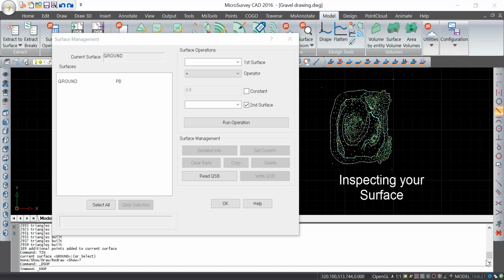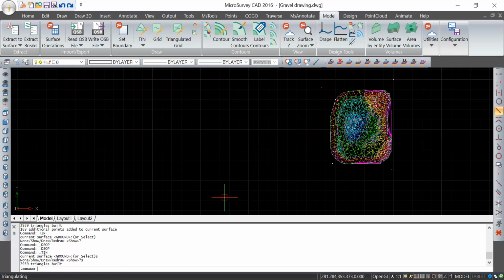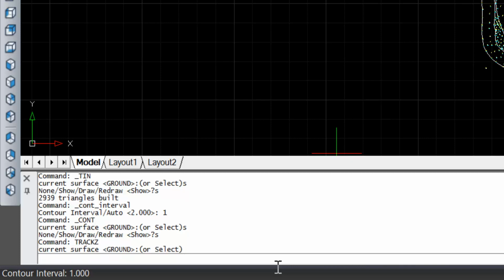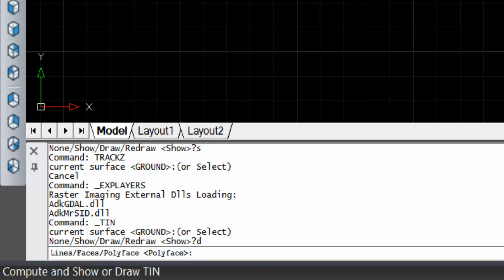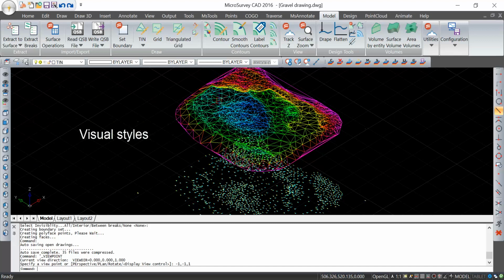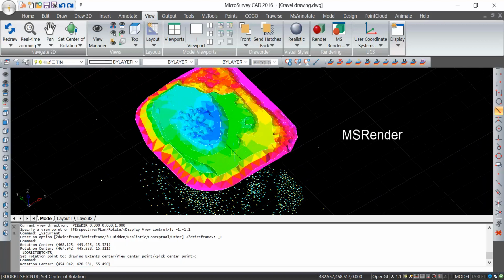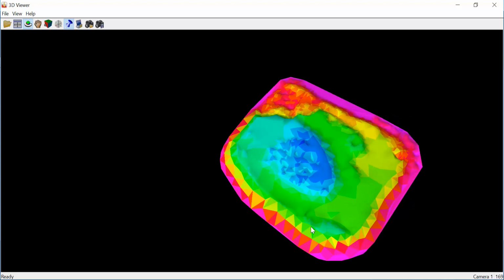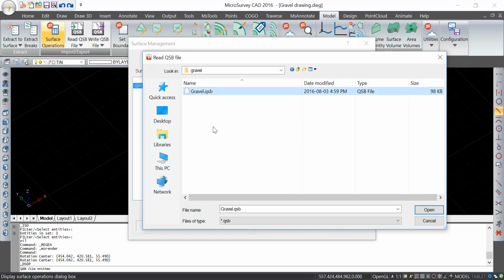Inspecting your Surface